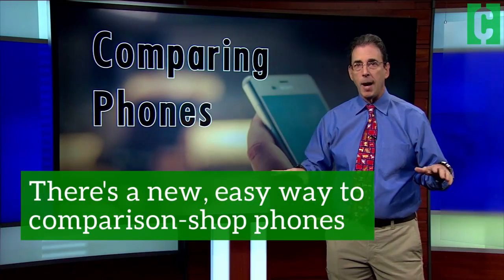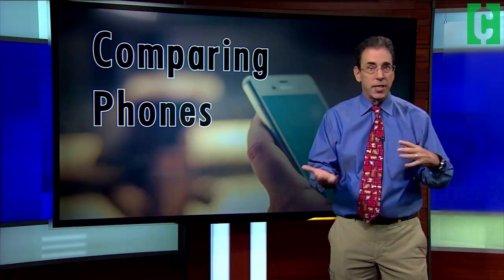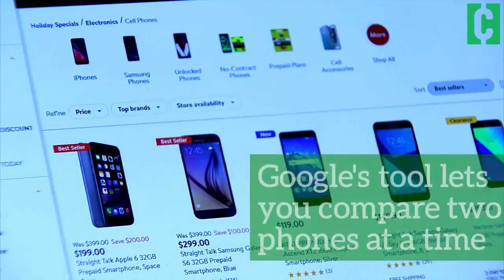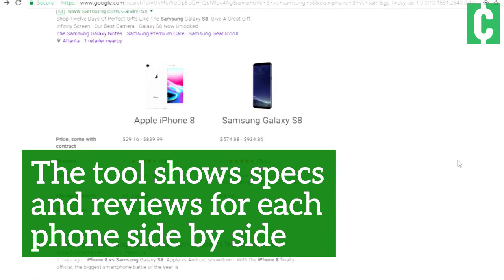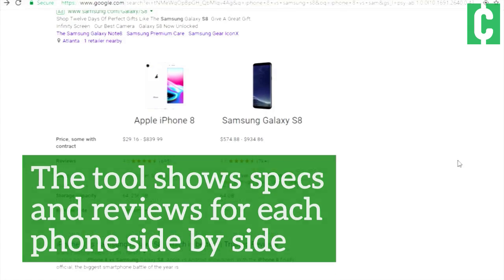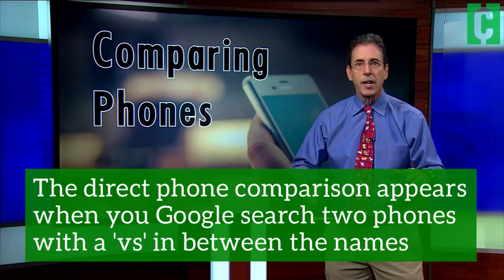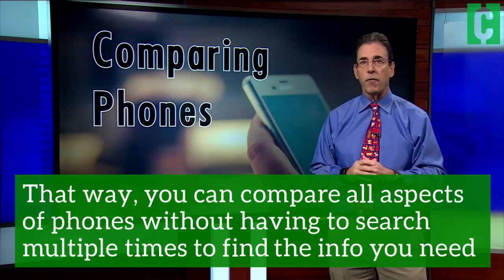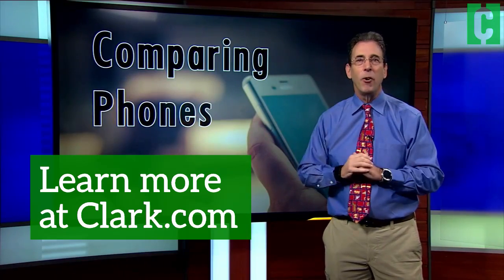How to comparison shop cell phones easily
Google now offers an easy way to comparison shop for cell phones. Say you're looking at an iPhone X and a Samsung Galaxy S9, just type the names of those cell phones into Google with a "vs" in between them. When you search the specs, reviews and other information about the phones appears. This Google tool helps you make an informed decision when buying a new phone.